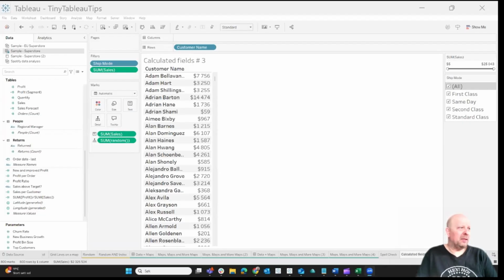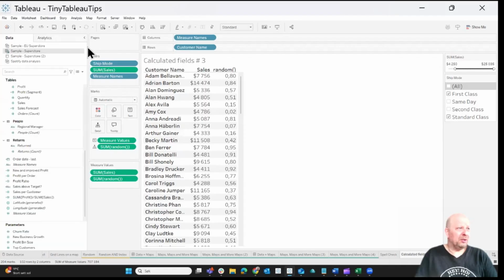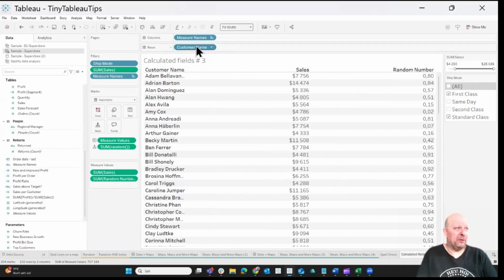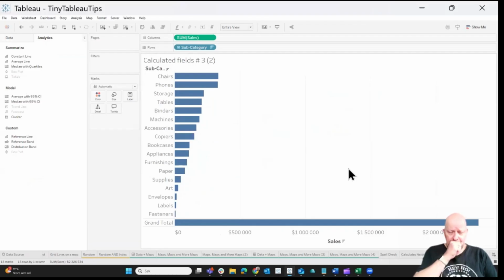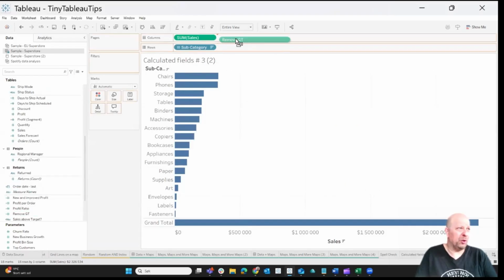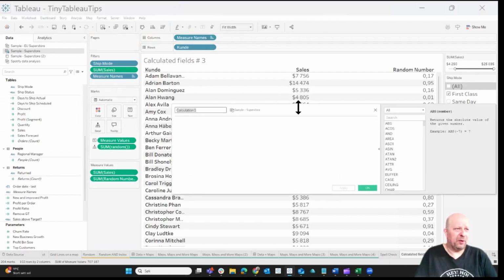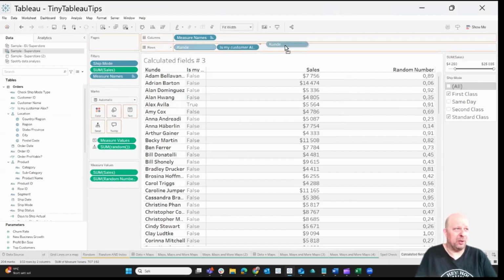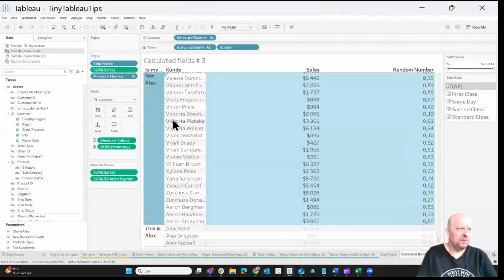TinyTableauTip Calc Fields 3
More TinyTableauTips for your Calculation Editor in Tableau - this edition is focusing on Random(), changing names and aliases on ad-hoc calculations, dimensions and measures.

The Contains()-function is used and finally, how to remove the bar for Grand Total in a bar chart, only showing the label.